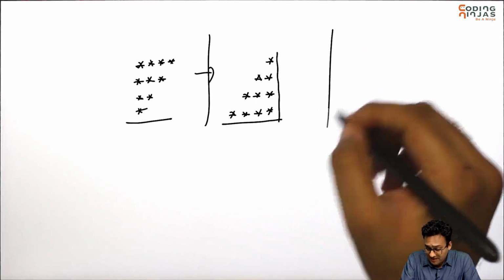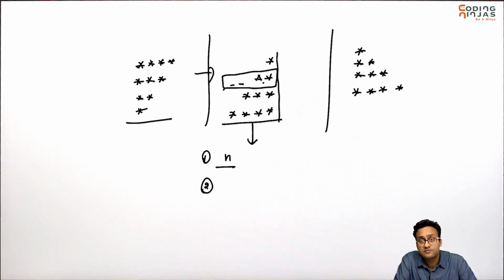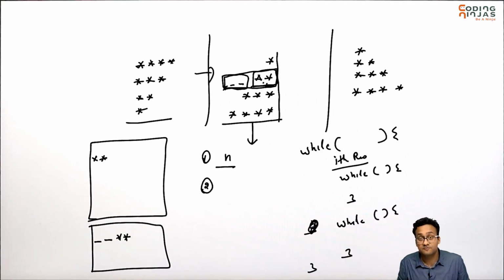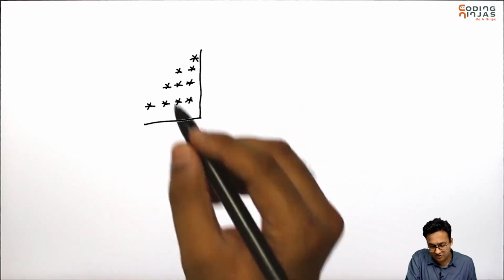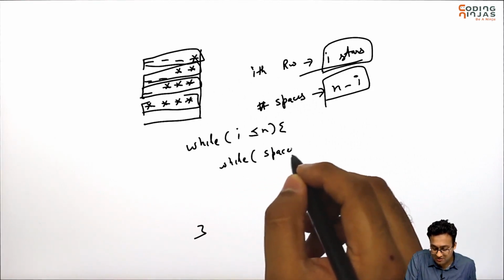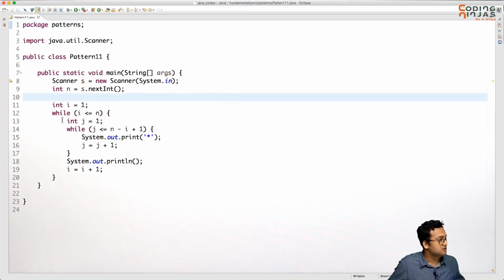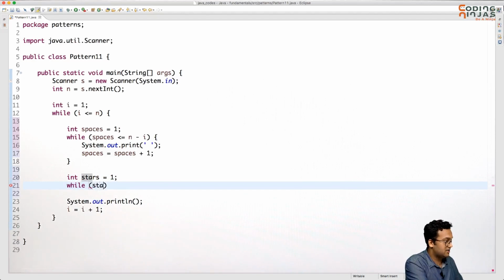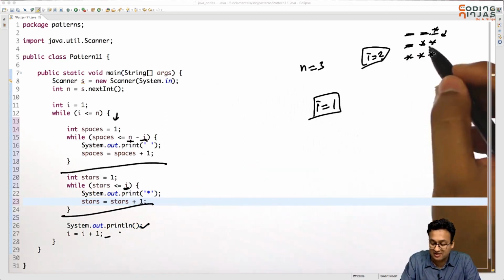Mirror Image Pattern in JAVA